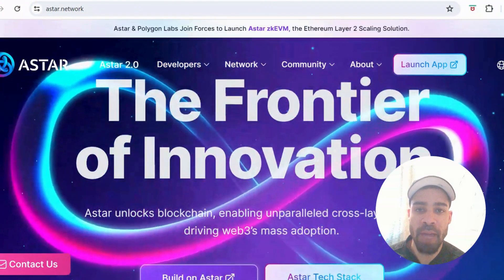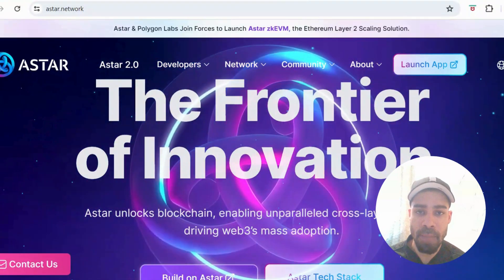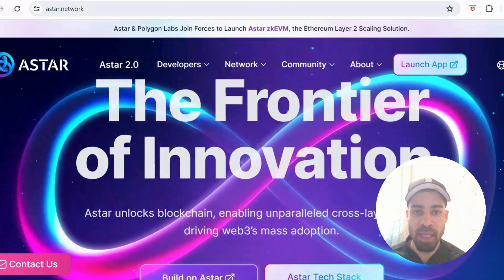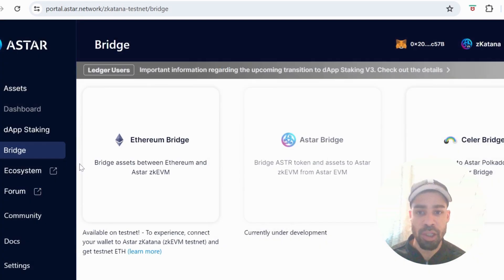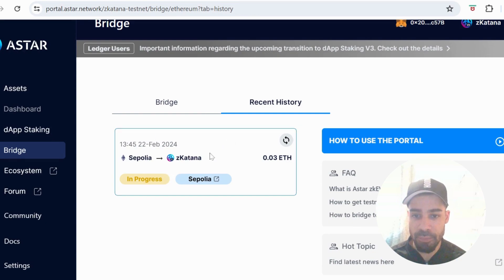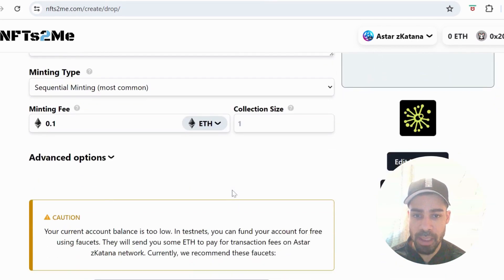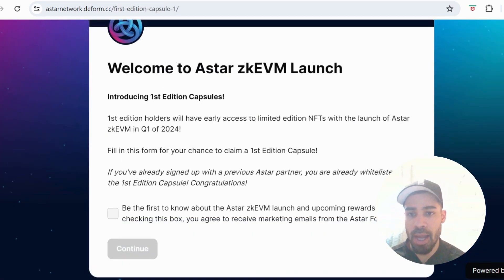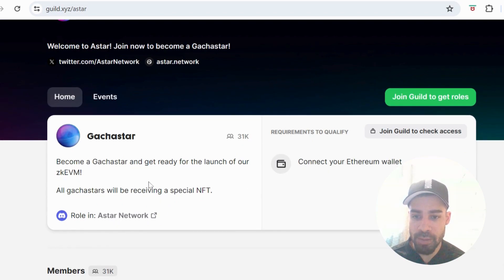Astar FREE AIRDROP | Testnet guide + special NFT claim | Simple steps!